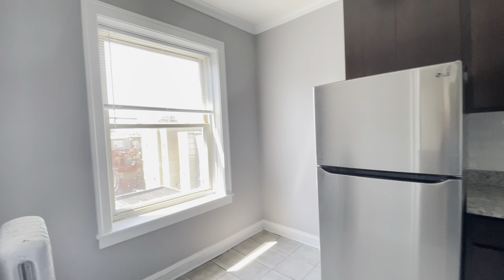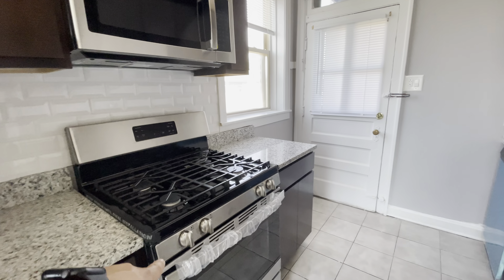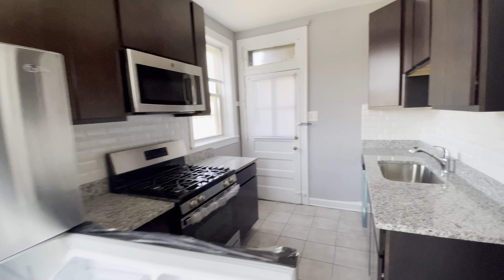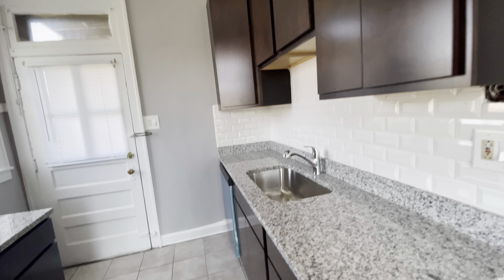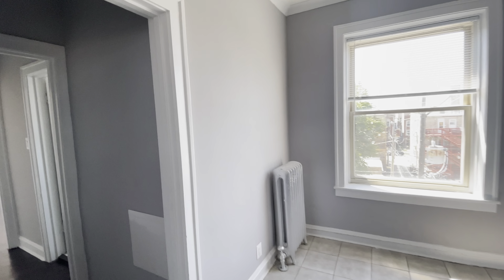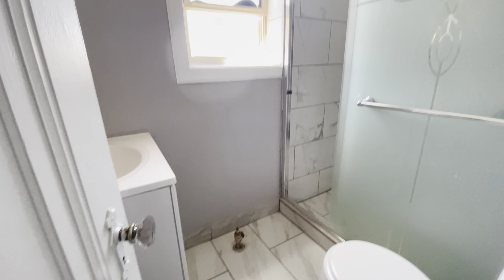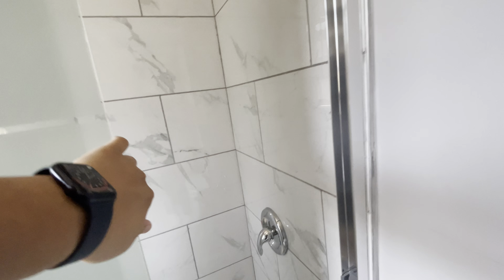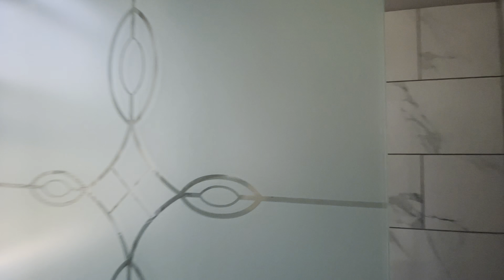6308 N Leavitt #3, Beautiful Top Floor 1 Bed 1 Bath Apartment in West Ridge, Chicago!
6308 N Leavitt #3, Beautiful Top Floor 1 Bed 1 Bath Apartment in West Ridge, Chicago!